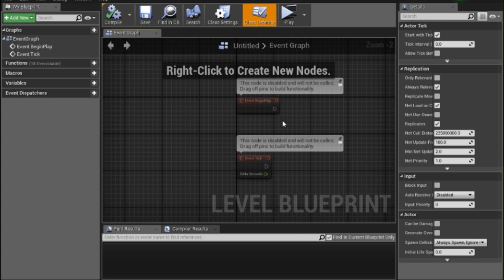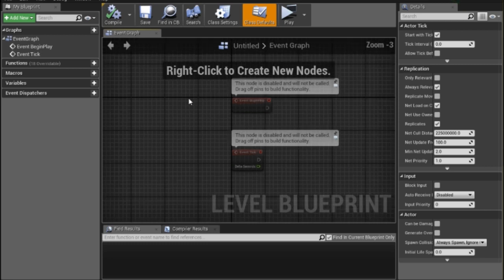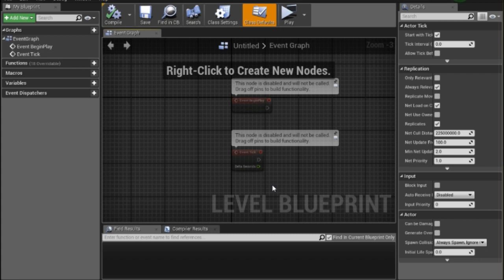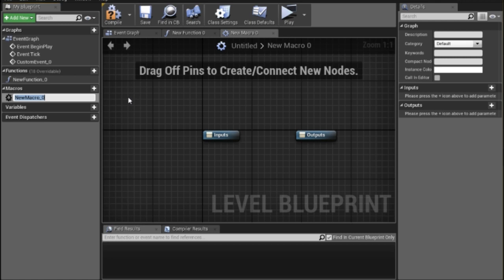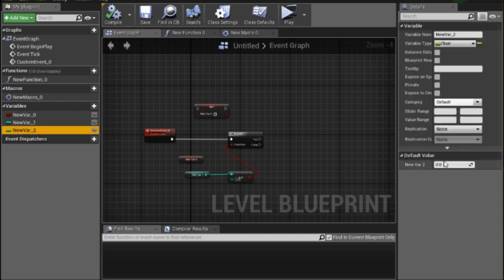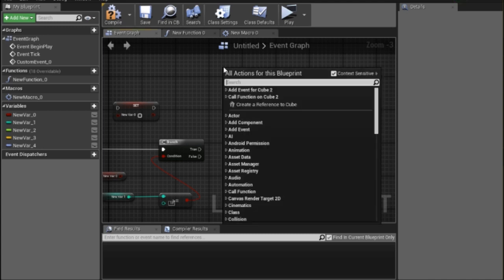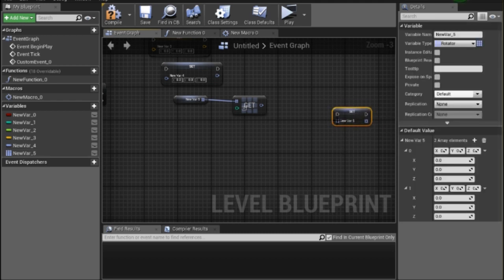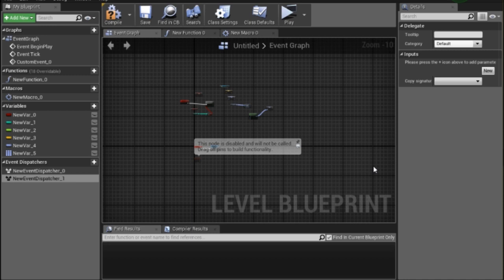UE4 Tutorial: Blueprint Classes and Communication between BP Part 1: Introduction and Level BP